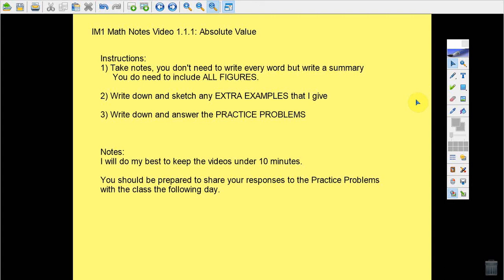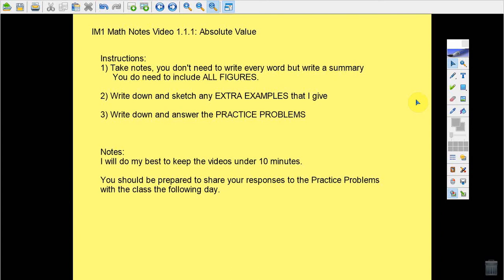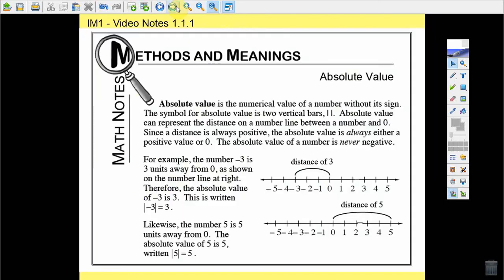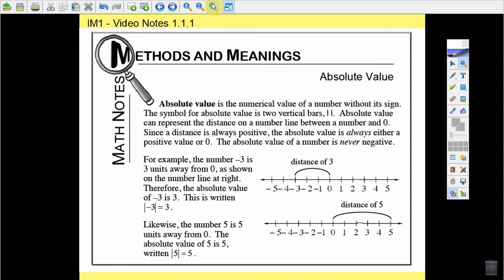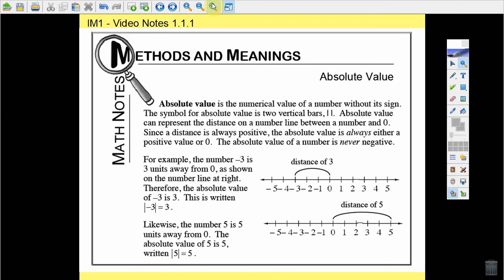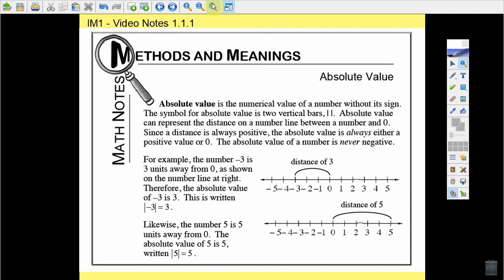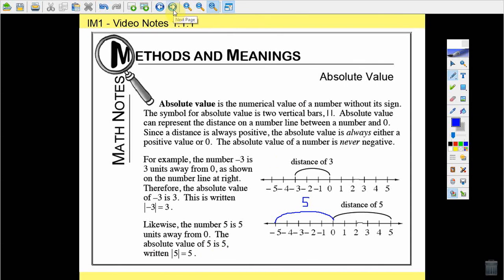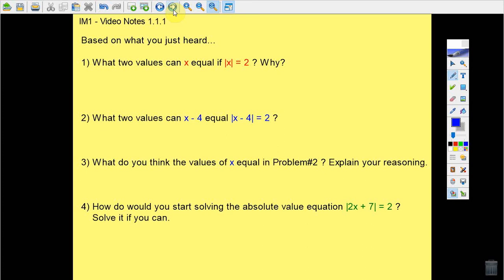IM1 - 1.1.1 Absolute Value